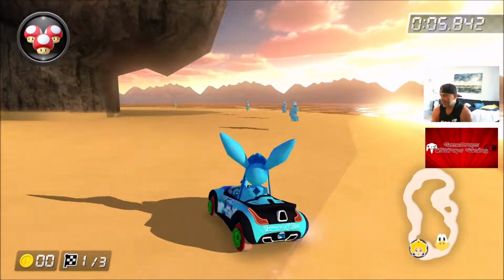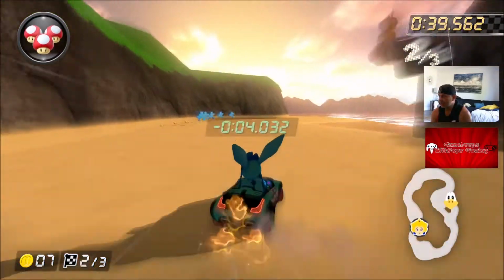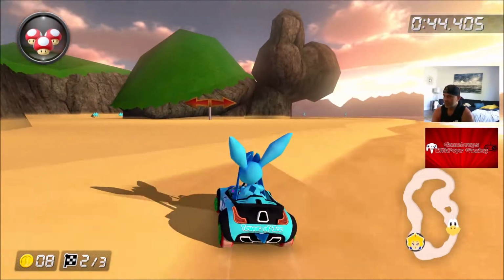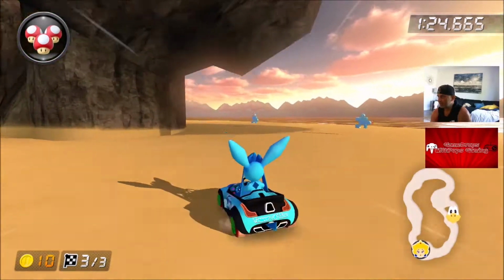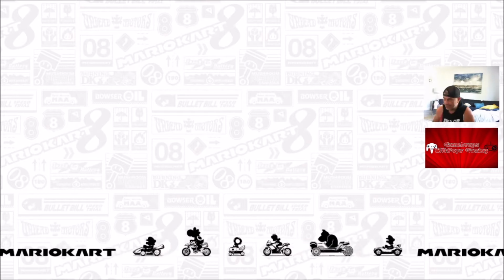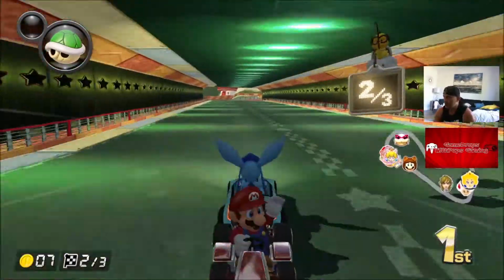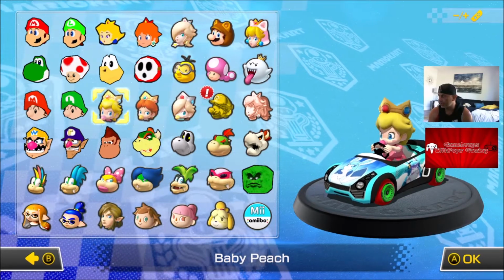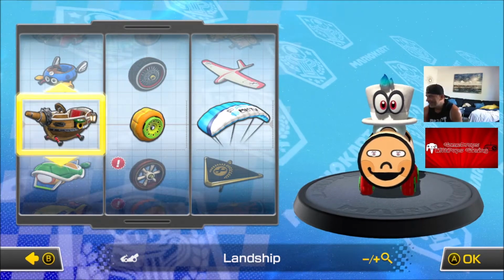MK8D Custom Track N64 Koopa Troopa Beach Pokémon Glaceon & Cappy Ryujinx Switch 200cc fun run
Gotta  tell you the MK8D and Mario Kart Modding Community is on super inferno fire lately ,  back with another super retro awesome remake of N64 Koopa Troopa Beach by ZPL drove the time trial and the 200cc Shell Cup with a  Pokémon super Driver Glaceon by Metaljaripower.  Then raced the Golden Dash Cup 200cc with Cappy from Super Mario Odyssey by Watapascul

Grab the super retroriffic N64 Koopa Troop Beach remake by ZPL

Grab the ice cold super cool Glaceon mod by Metaljaripower